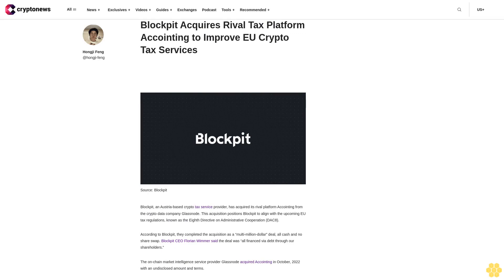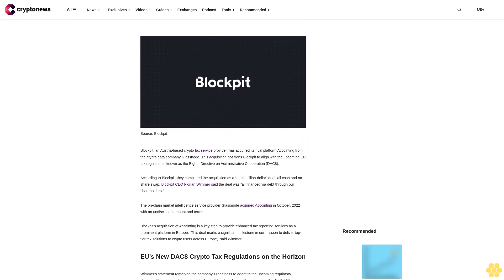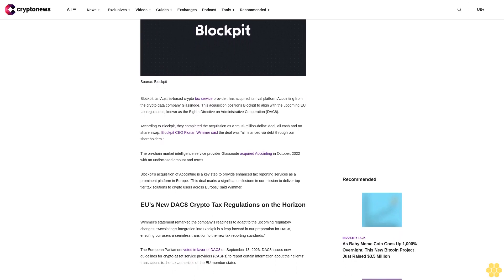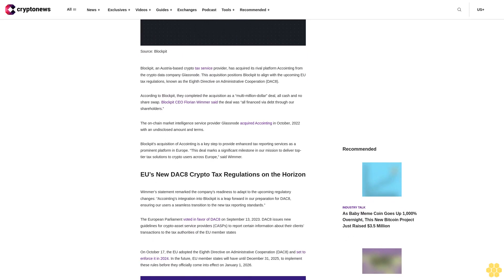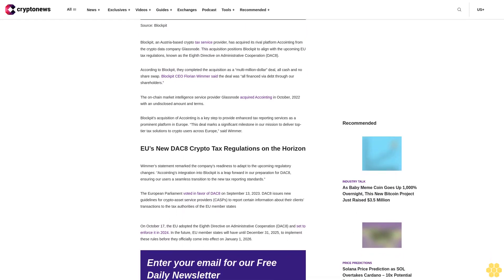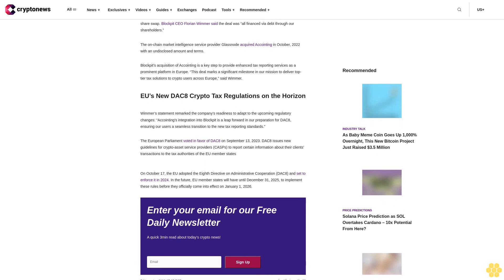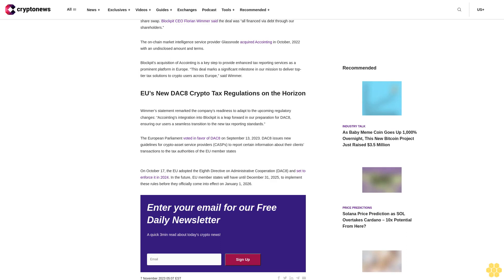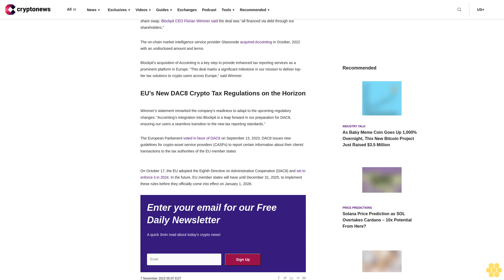Blockpit Acquires Rival Tax Platform Accointing to Improve EU Crypto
Blockpit, an Austria-based crypto tax service provider, has acquired its rival platform Accointing from the crypto data company Glassnode. This acquisition positions Blockpit to align with the upcoming EU tax regulations, known as the Eighth Directive on Administrative Cooperation (DAC8).

According to Blockpit, they completed the acquisition as a “multi-million-dollar” deal, all cash and no share swap. Blockpit CEO Florian Wimmer said the deal was “all financed via debt through our shareholders.”

The on-chain market intelligence service provider Glassnode acquired Accointing in October, 2022 with an undisclosed amount and terms.

Blockpit’s acquisition of Accointing is a key step to provide enhanced tax reporting services as a prominent platform in Europe. “This deal marks a significant milestone in our mission to deliver top-tier tax solutions to crypto users across Europe,” said Wimmer.

EU’s New DAC8 Crypto Tax Regulations on the Horizon.

Wimmer’s statement remarked the company’s readiness to adapt to the upcoming regulatory changes: “Accointing’s integration into Blockpit is a leap forward in our preparation for DAC8, ensuring our users a seamless transition to the new tax reporting standards.”

The European Parliament voted in favor of DAC8 on September 13, 2023. DAC8 issues new guidelines for crypto-asset service providers (CASPs) to report certain information about their clients’ transactions to the tax authorities of the EU member states

On October 17, the EU adopted the Eighth Directive on Administrative Cooperation (DAC8) and set to enforce it in 2024. In the future, EU member states will have until December 31, 2025, to implement these rules before they officially come into effect on January 1, 2026.

            Sign Up